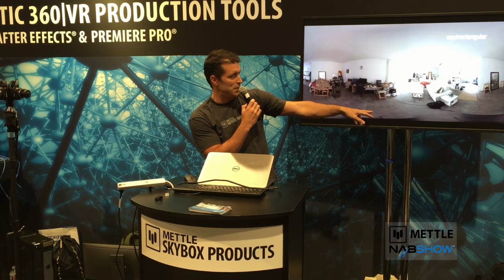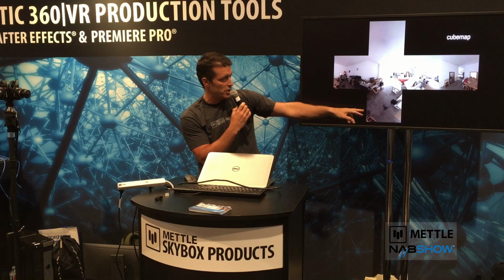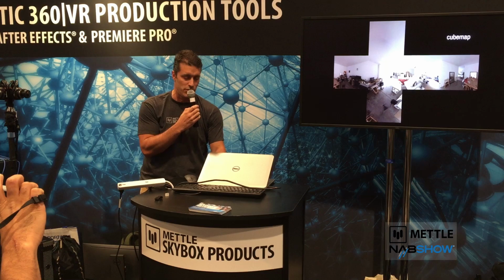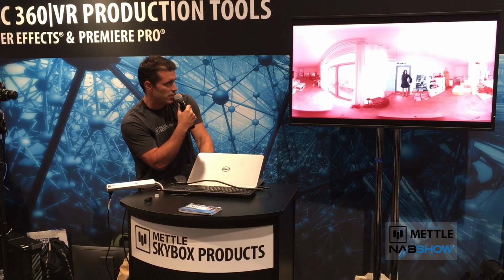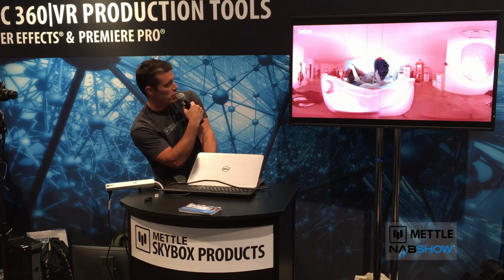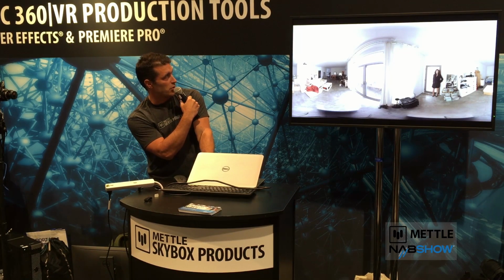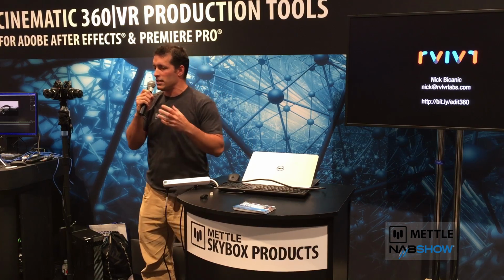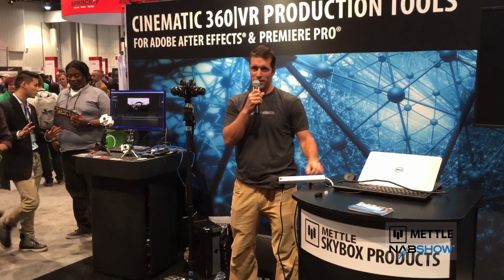Storytelling in VR - Creating VR Experiences in 360 Video | Nick Bicanic | NAB 2016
Nick Bicanic, Director and Founder of RVLVR, describes his approach to storytelling in 360 Video. He goes through the implications on directing and editing and distribution – and the requirement for a director in VR to be far more technologically savvy than ever before. In effect the nature of the medium is that storytellers must become part UX specialists, part directors, part editors.